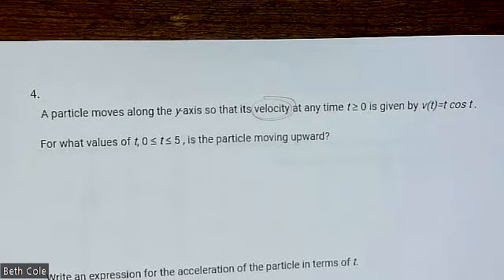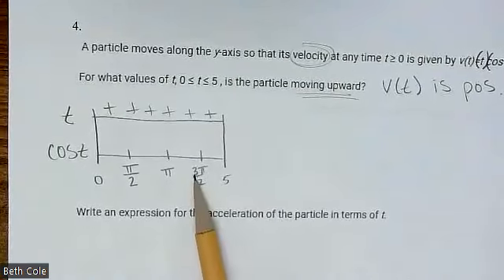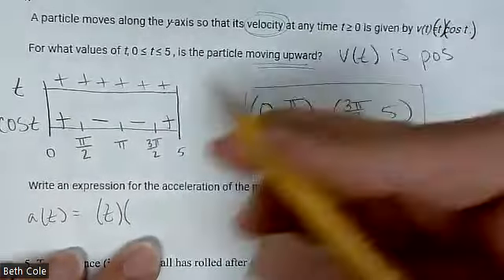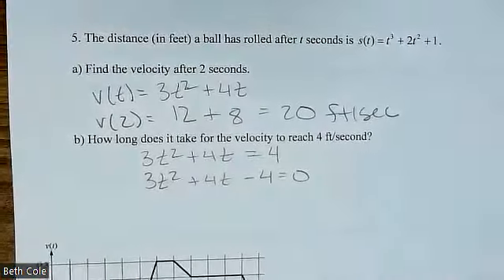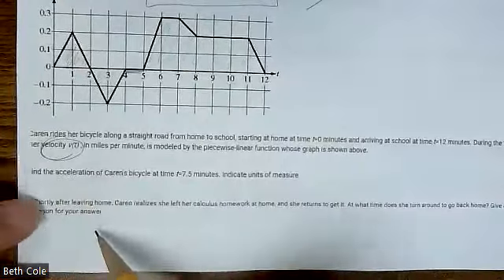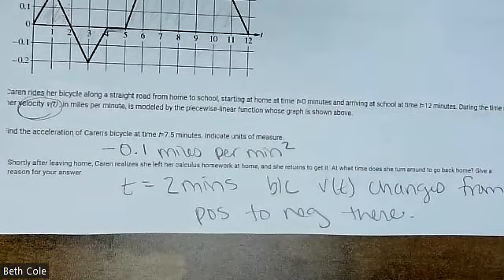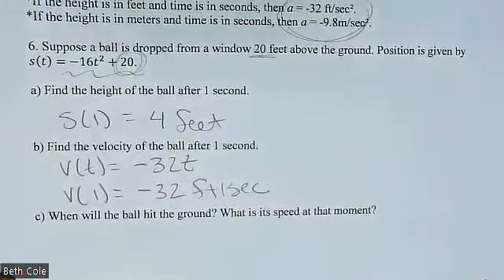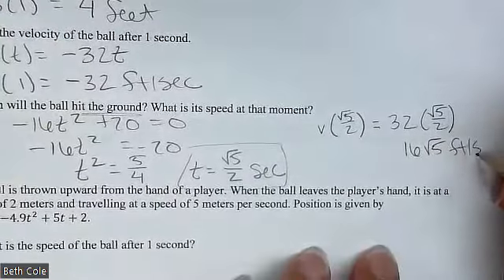practice part 2